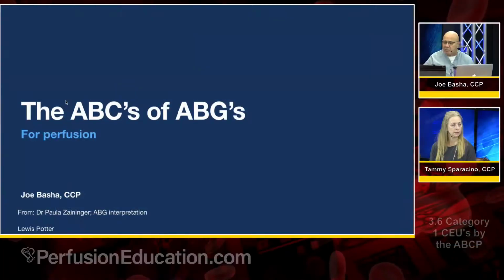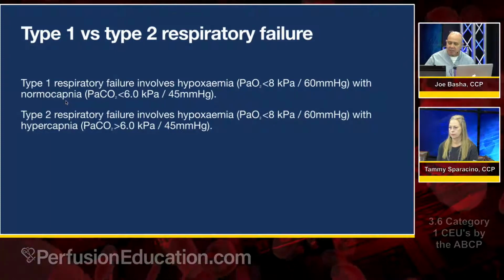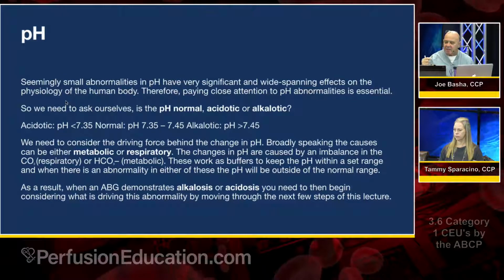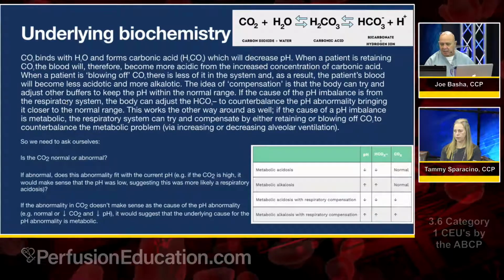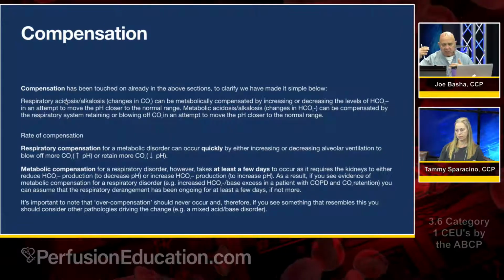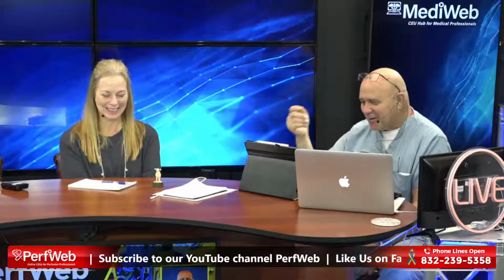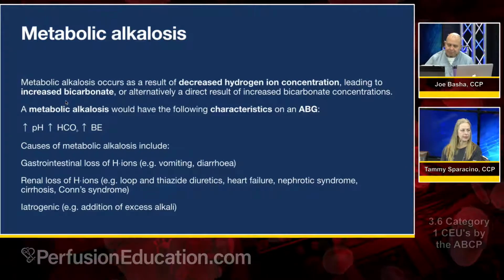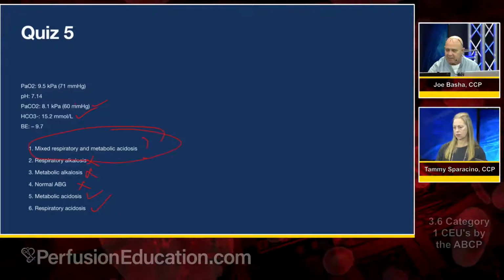PerfWeb 77 — Day 3 - The ABC's of ABG's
Joe will lecture on the basics of blood gases. The learner will gain understanding of normal, deranged, and compensated physiological states.